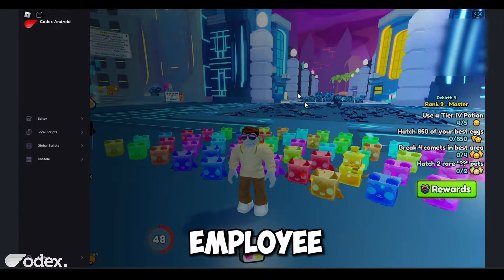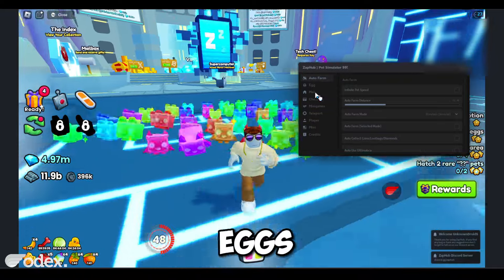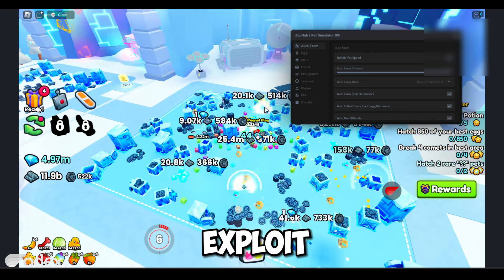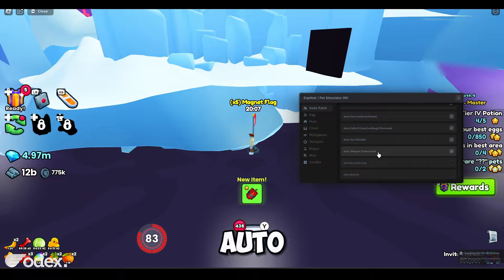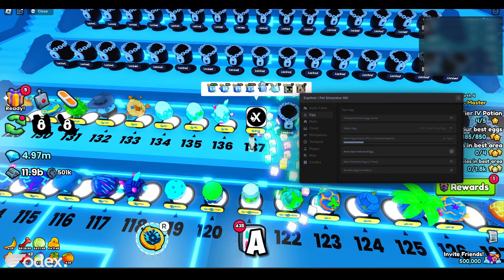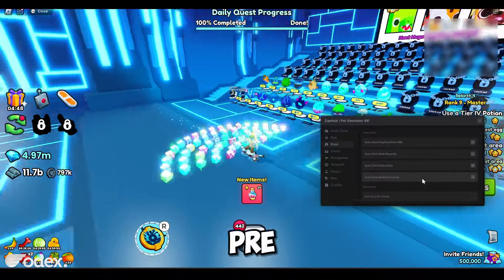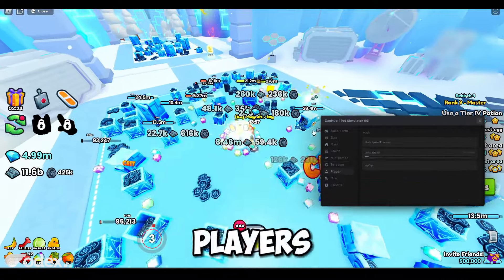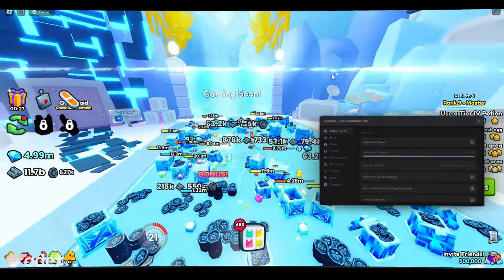[🚀UPDATE 6] Pet Simulator 99 Hack Script GUI | FAST Auto Farm | INFINITE BOOSTS | *PASTEBIN 2023*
▬▬▬▬▬[ Download ]▬▬▬▬▬

▬▬▬▬▬[ Summary ]▬▬▬▬▬

▬▬▬▬▬[ Timestamps ]▬▬▬▬▬

0:00 - Preview
0:29 - Showcase using Codex
2:00 - Showcase using RO-EXEC
6:08 - Outro

▬▬▬▬▬[ Tags ]▬▬▬▬▬

pet sim 99 script
script pet sim 99
pet sim 99 hack
hack pet simulator 99
script pet simulator 99
pet sim 99 script pastebin
pet simulator 99 script pastebin
pet simulator 99 script pastebin 2023